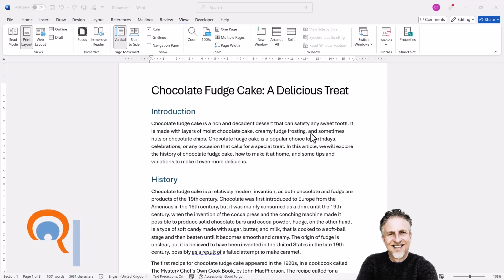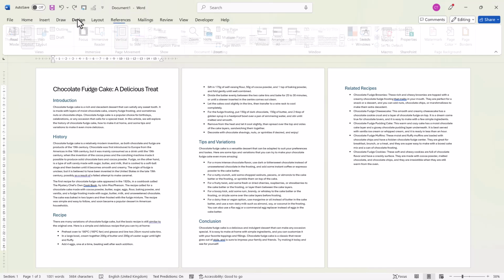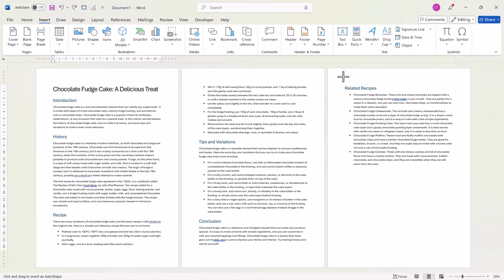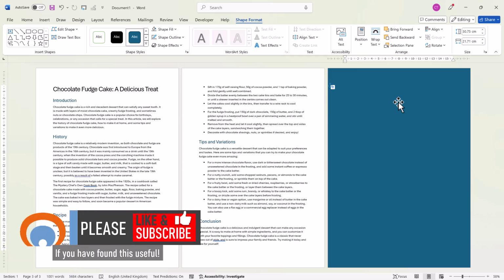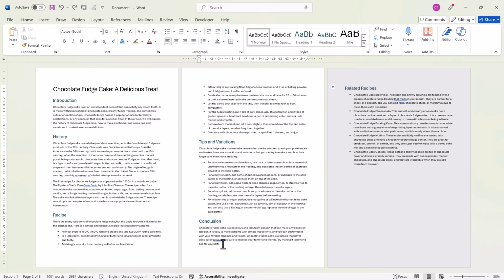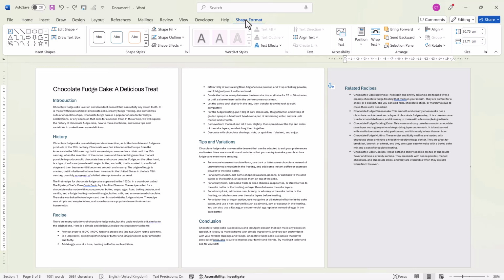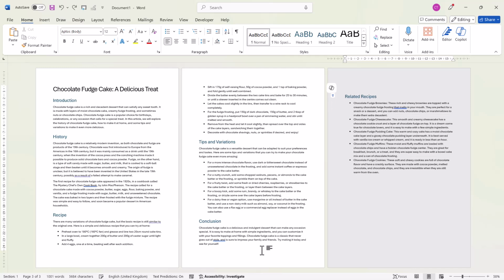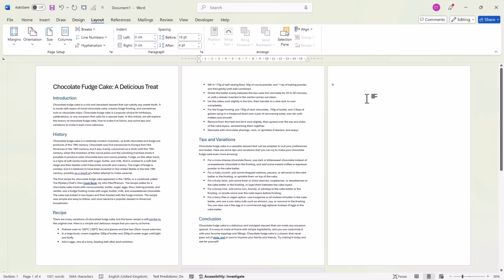How to Change Background Color In Word On One Page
In this Microsoft Word video tutorial I explain how to change the background colour of one page.